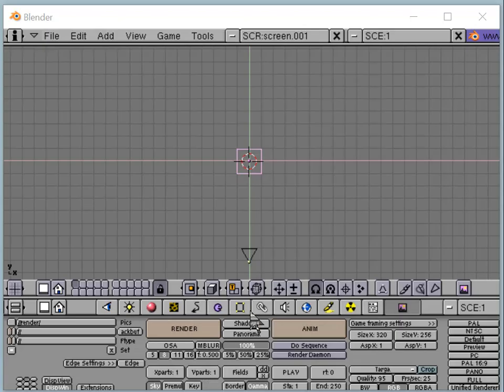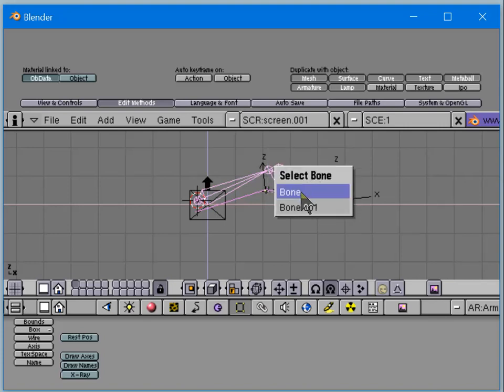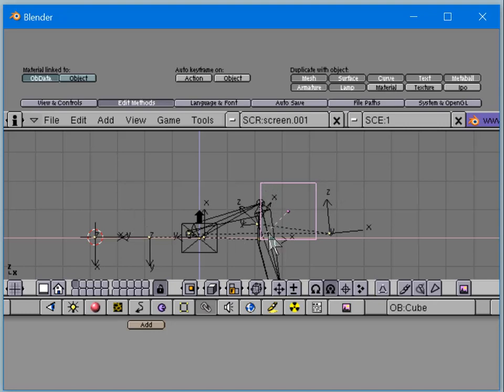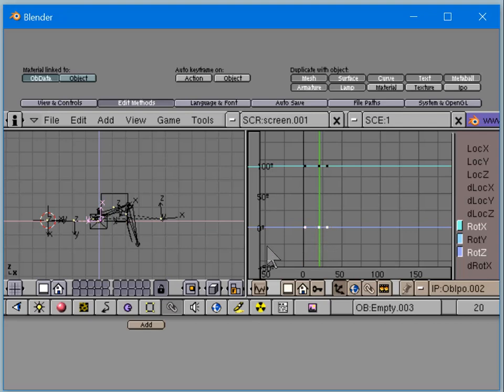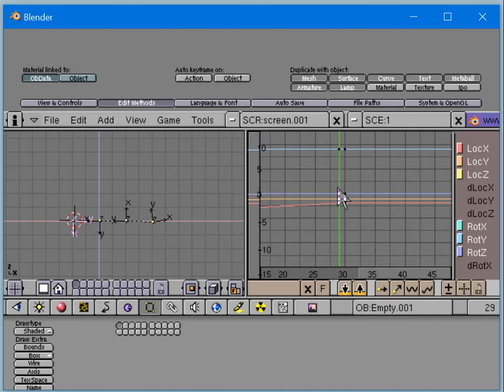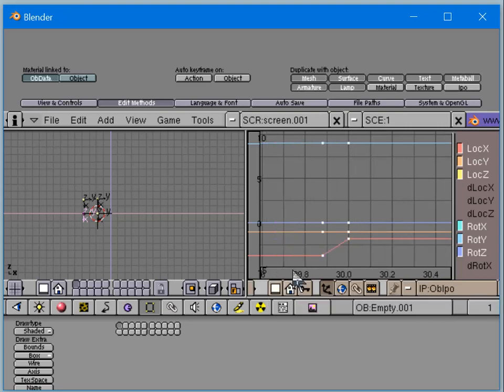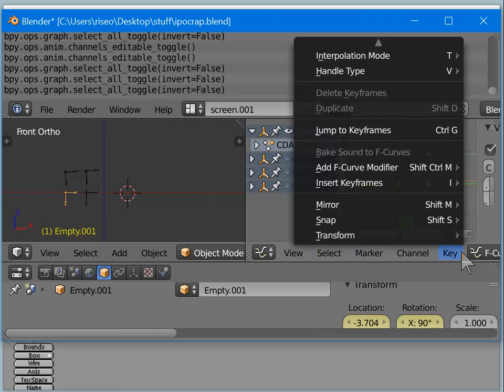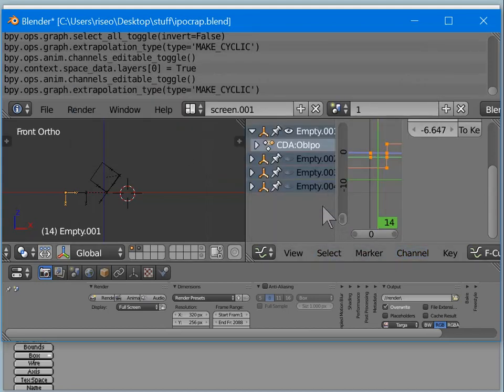Oldschool Blender Use : StartWithEditButtonsAndGotThisStupiTute